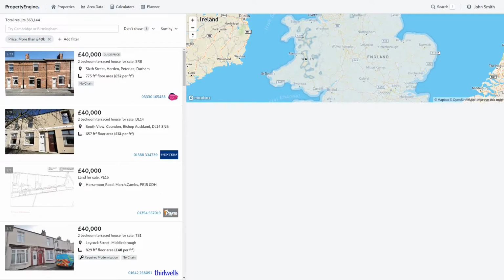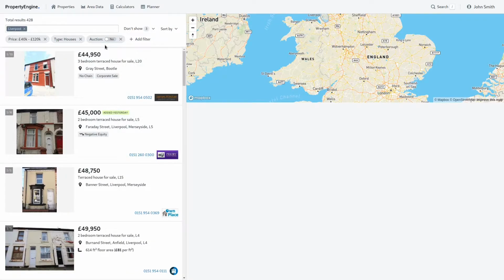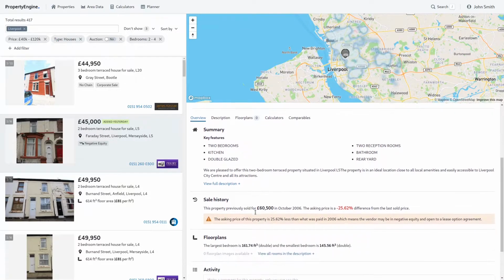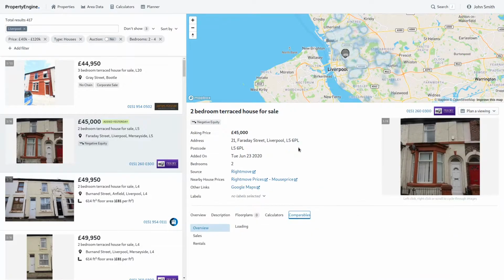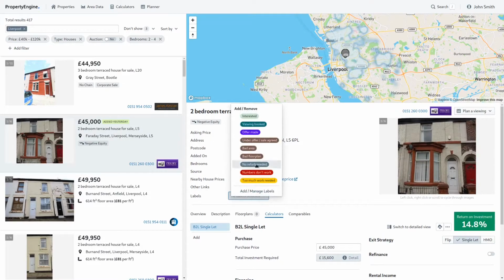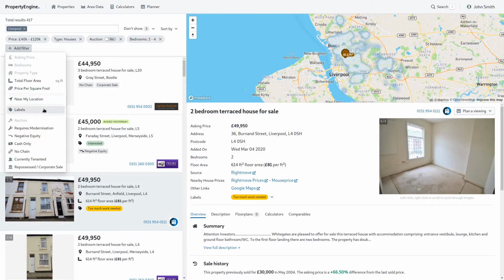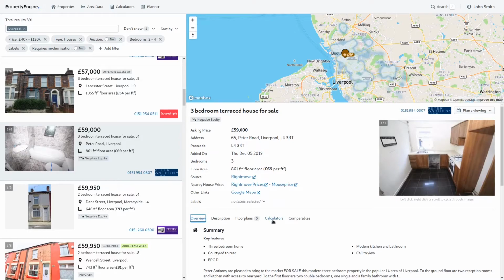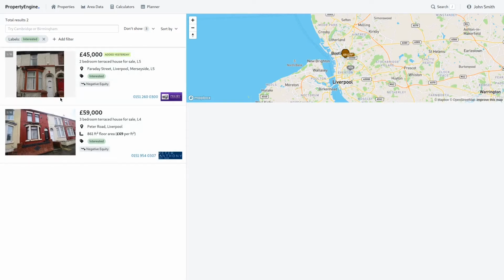Quick introduction to PropertyEngine search, workflow and calculators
- See how PropertyEngine can help you search for investment properties, manage your deal pipeline by using labels, and quickly calculate Return on Investment using the built in calculators.